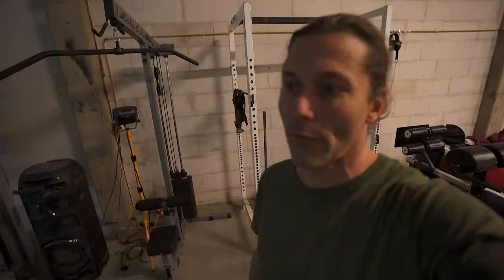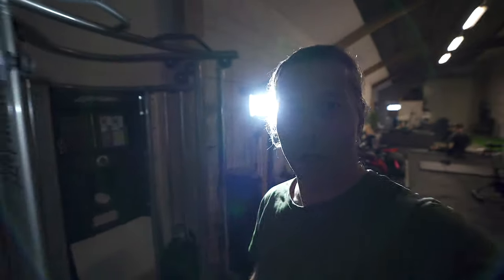Strength Training at STRONGFIT Headquarters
With the help of my beautiful 10 year old son as a cameraman I could film this awesome training with the guys at the old Strongfit HQ.
Full workout description at the end
We start of with an exploration with the Strongfit Oblique Opener. Then we wake up the Psoas with Psoas Raises. From there we get moving with a 5 movements, 2 rounds, 45/15.
Followed by Sled Presses, Rope Pulls, Pit Shark Deadlifts and Squats.
We do one set of max distance Sandbag walk to finish it of. All the exercises have constraints built in.

Chapters:
0:00 What to expect
0:12 Welcome
0:39 Oblique Opener
0:46 Bear Crawls
1:05 Poas Raises
1:12 5 piece activation
1:34 Working SET 1 explanation
2:25 Working SET 2 Pit Shark Deadlifts, Squats and Jumps
3:29 Sandbag Walk Intent Explained
4:40 Closing Thoughts
5:25 Full Workout on Blackboard